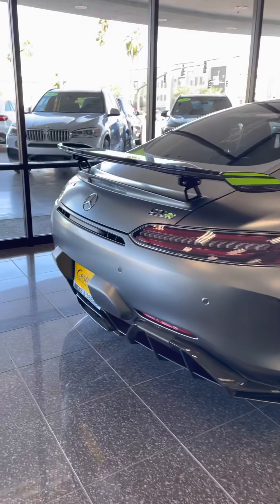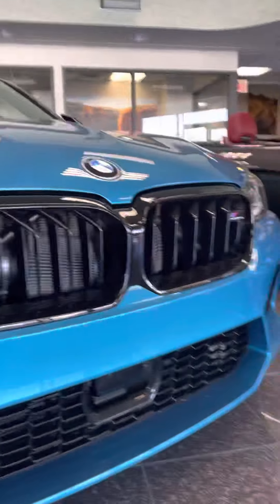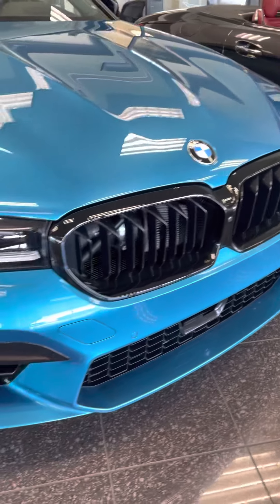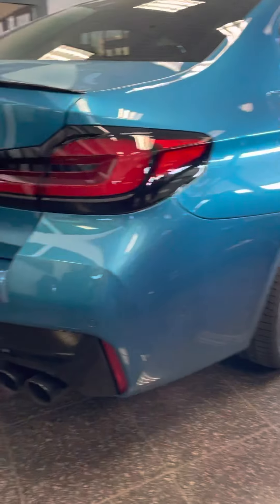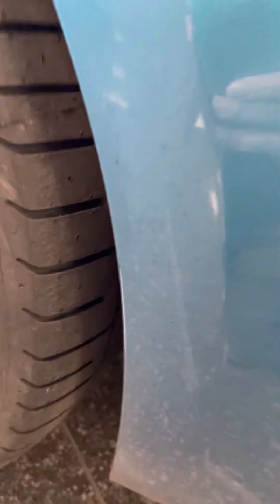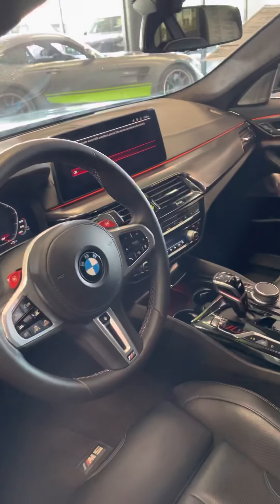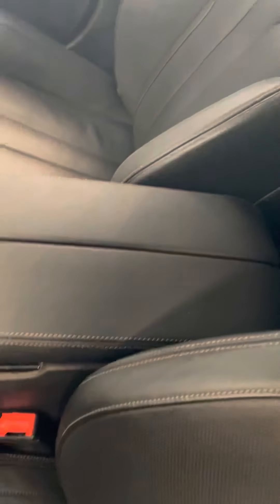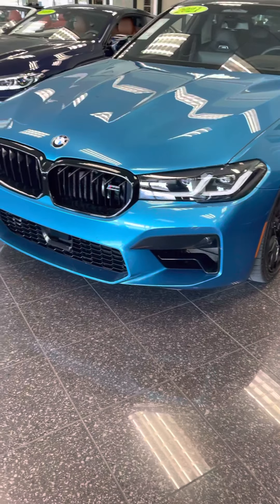2021 BMW M5 video Brandoncbb